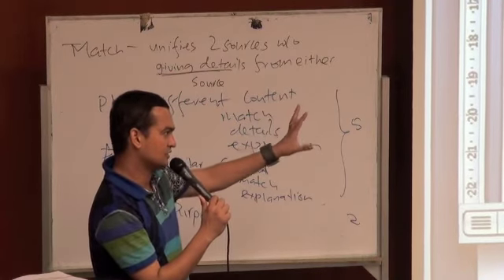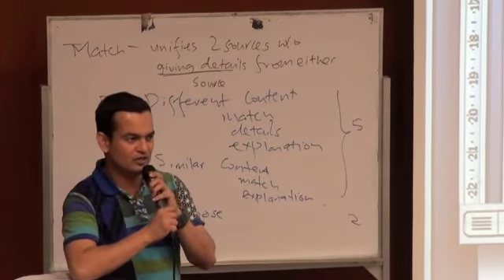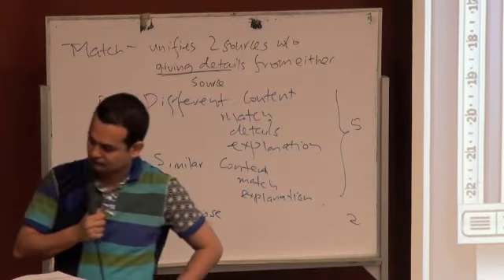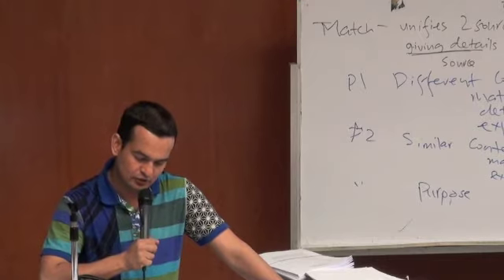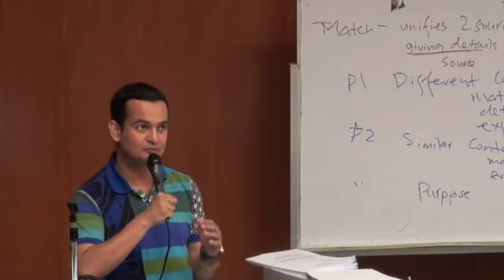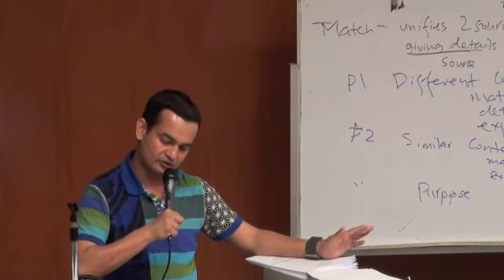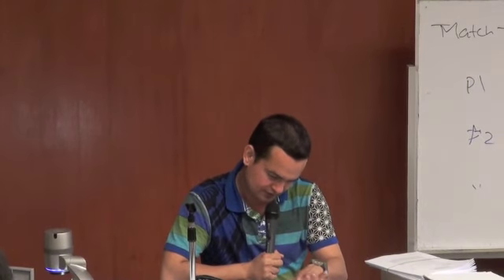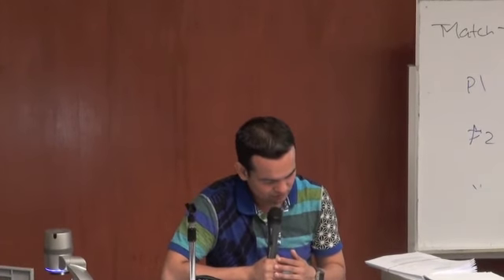Mr K 2009 ANDSS SS Prelim Paper Debrief Part 6 of 7